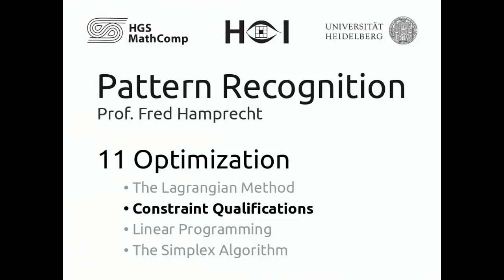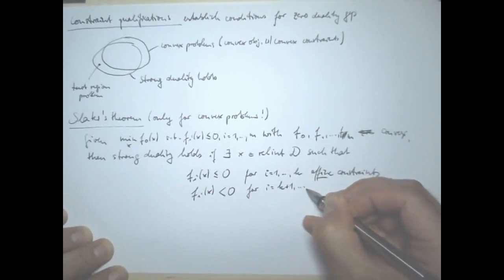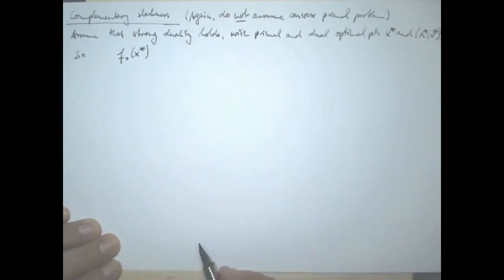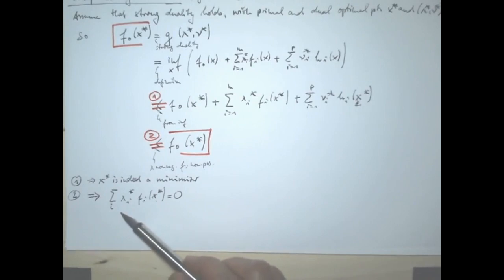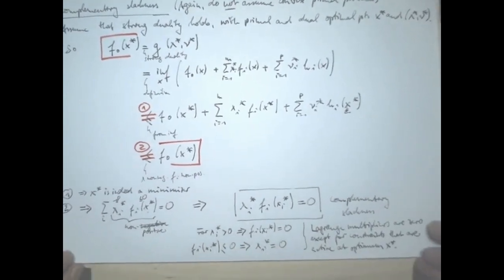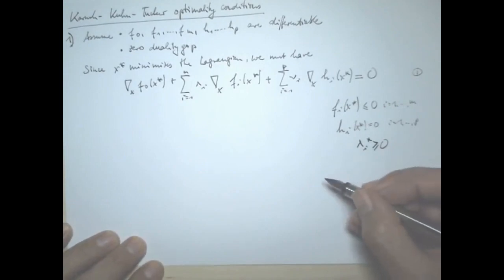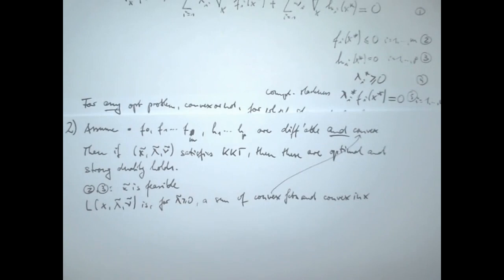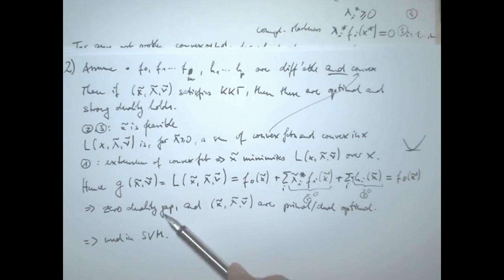11.2 Constraint Qualifications | 11 Optimization | Pattern Recognition Class 2012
Contents of this recording:
linear program
Slater's theorem
complementary slackness
Karush-Kuhn-Tucker conditions (KKT)

Syllabus:
1. Introduction
1.1 Applications of Pattern Recognition
1.2 k-Nearest Neighbors Classification
1.3 Probability Theory
1.4 Statistical Decision Theory

2. Correlation measures, Gaussian Models
2.1 Pearson Correlation
2.2 Alternative Correlation Measures
2.3 Gaussian Graphical Models
2.4 Discriminant Analysis

3. Dimensionality Reduction
3.1 Regularized LDA/QDA
3.2 Principal Component Analysis (PCA)
3.3 Bilinear Decompositions

4. Neural Networks
4.1 History of Neural Networks
4.2 Perceptrons
4.3 Multilayer Perceptrons
4.4 The Projection Trick
4.5 Radial Basis Function Networks

5. Support Vector Machines
5.1 Loss Functions
5.2 Linear Soft-Margin SVM
5.3 Nonlinear SVM

6. Kernels, Random Forest
6.1 Kernels
6.2 One-Class SVM
6.3 Random Forest
6.4 Random Forest Feature Importance

7. Regression
7.1 Least-Squares Regression
7.2 Optimum Experimental Design
7.3 Case Study: Functional MRI
7.4 Case Study: Computer Tomography
7.5 Regularized Regression

8. Gaussian Processes
8.1 Gaussian Process Regression
8.2 GP Regression: Interpretation
8.3 Gaussian Stochastic Processes
8.4 Covariance Function

9. Unsupervised Learning
9.1 Kernel Density Estimation
9.2 Cluster Analysis
9.3 Expectation Maximization
9.4 Gaussian Mixture Models

10. Directed Graphical Models
10.1 Bayesian Networks
10.2 Variable Elimination
10.3 Message Passing
10.4 State Space Models

11. Optimization
11.1 The Lagrangian Method
11.2 Constraint Qualifications
11.3 Linear Programming
11.4 The Simplex Algorithm

12. Structured Learning
12.1 structSVM
12.2 Cutting Planes